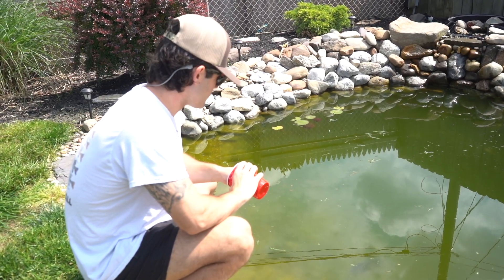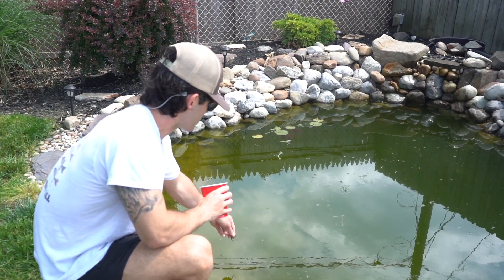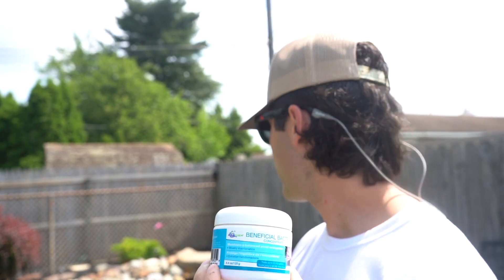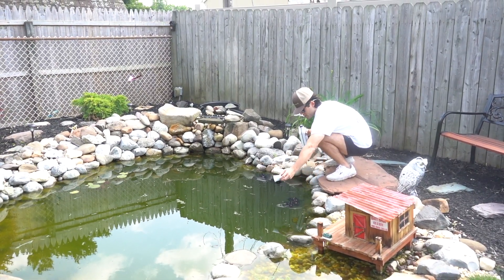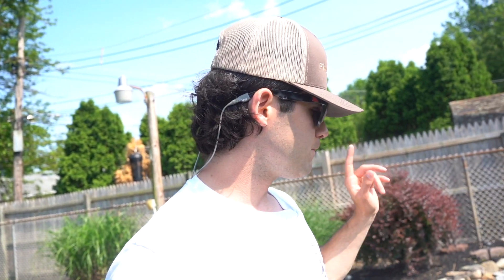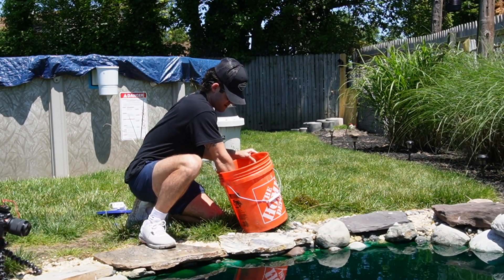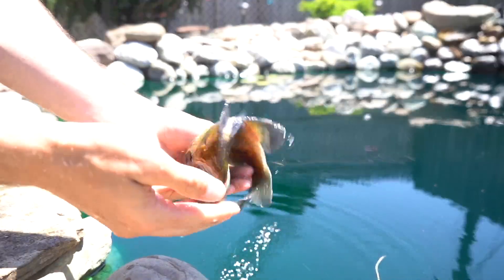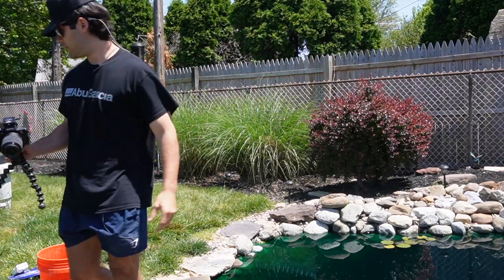MAINTAINING BACKYARD POND FROM SPRING TIME ALGAE!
Be sure to tune in as we are going to be bringing back weekly episodes of crazy adventures and good times. In this weeks video we breakdown how to help get rid of spring time algae. As we discovered like most of yall early spring time into the summer our ponds tend to become cloudy and get over run by Algae. this may cause a unpleasant color and may not look the way you would like it to look. be sure to watch the full video and subscribe for more updates!